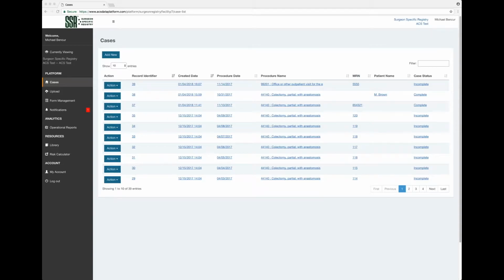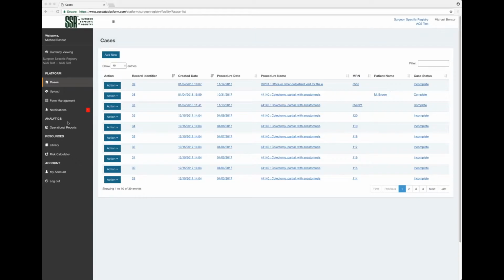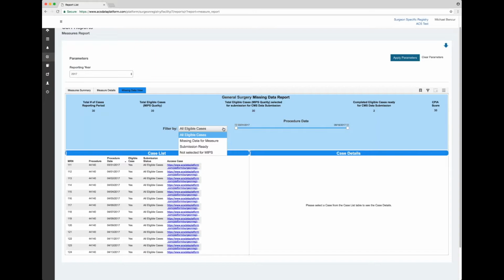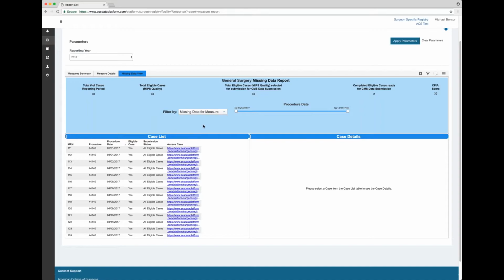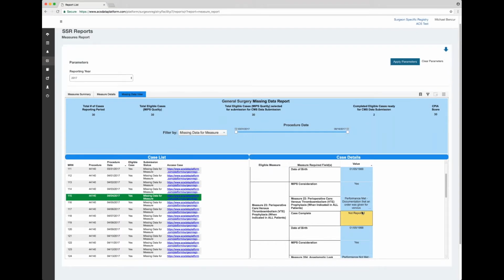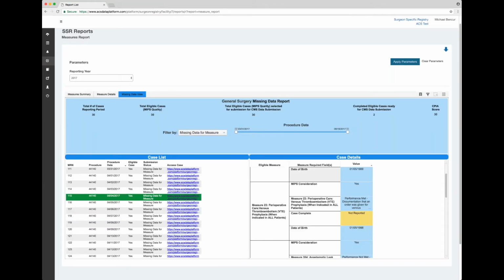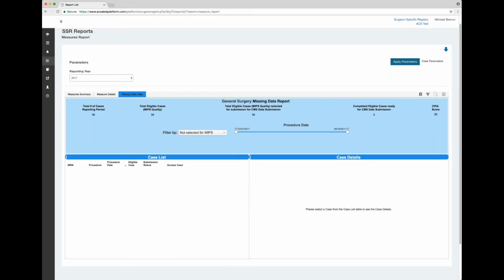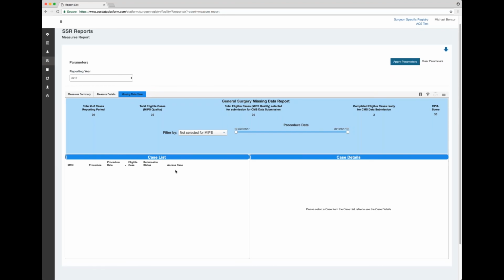Using the SSR for MIPS 2017 – Missing Data View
Learn how to find eligible MIPS cases and complete any missing MIPS data with the “Missing Data View” of the Measures Report in the SSR.